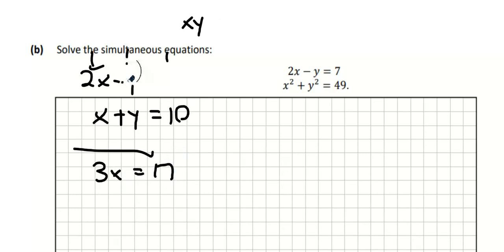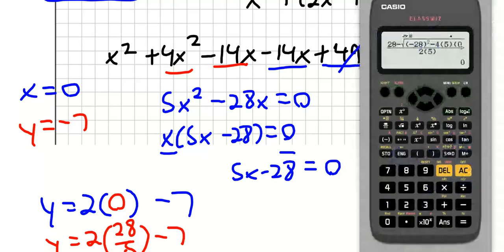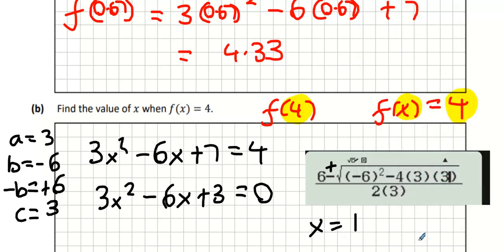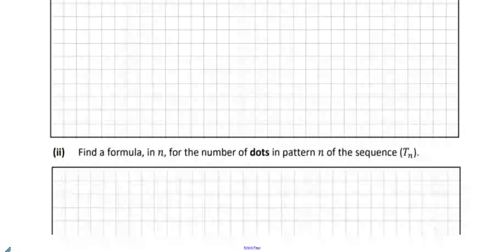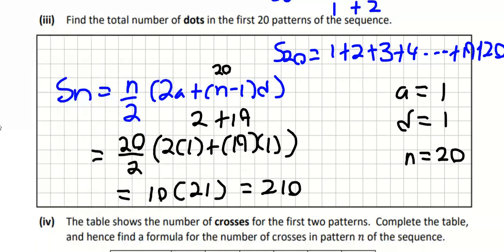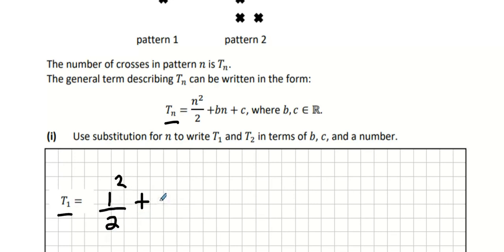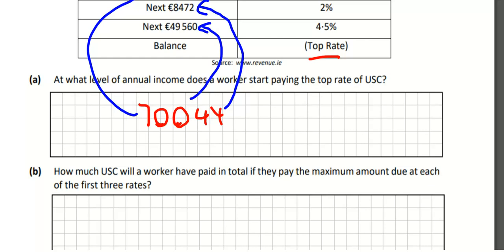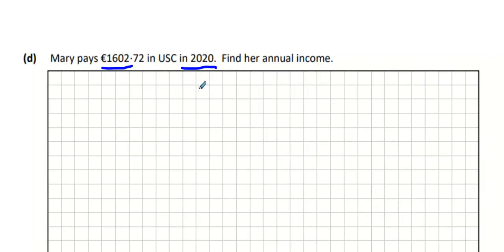lc 2021 paper 1 q4bq5q9q7abc